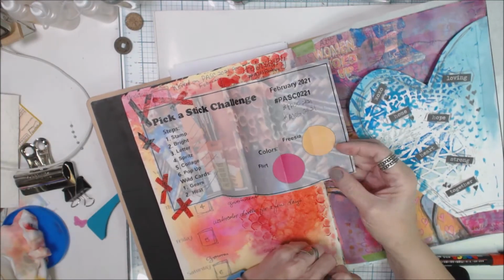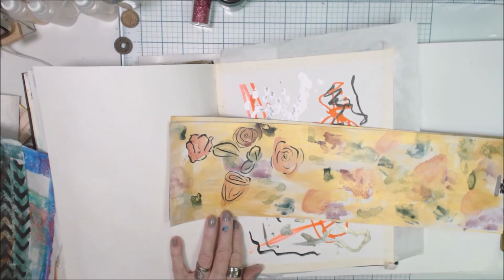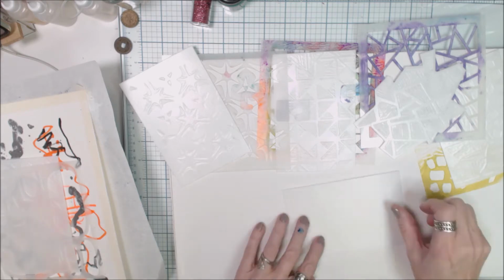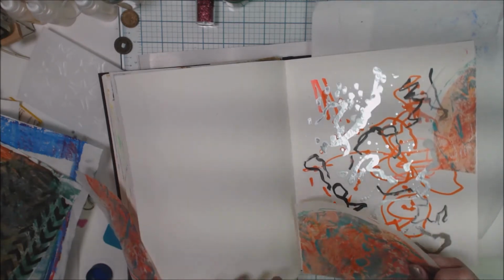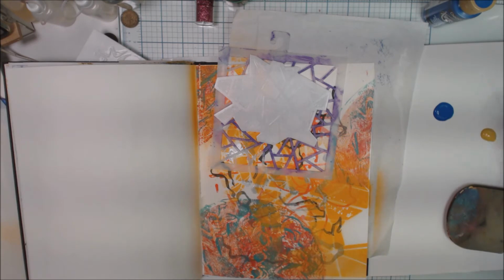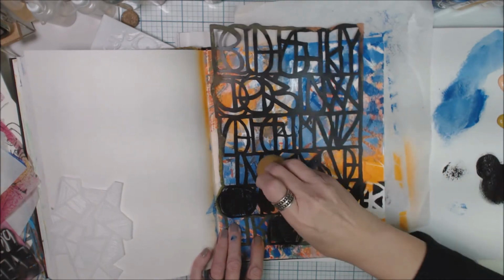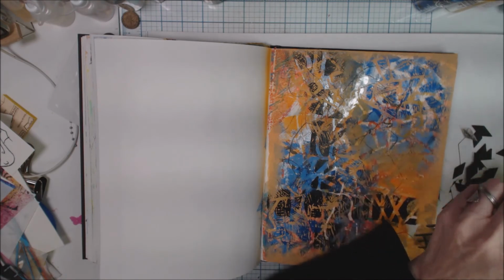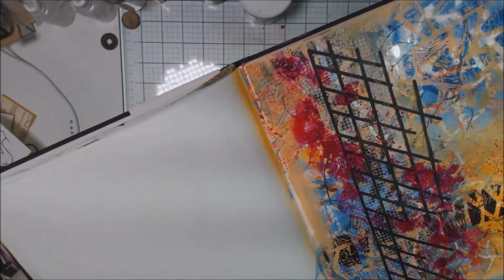Abstract Journal Techniques from Live Art Joy 2 18 21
Hello and Welcome. This is a repaly from a live session on Art Joy of Sharing channel. A big thank you to my supporters . This channel is mixed media art made by and for adults. If you like the channel content, please consider setting the bell above for reminders about new video content.

WhatIF NC
Messy Table Studio